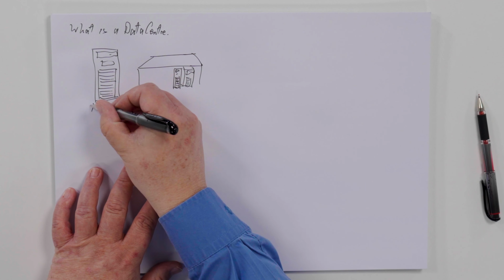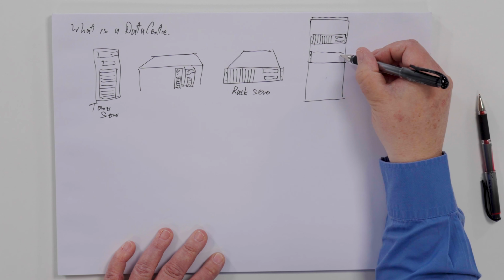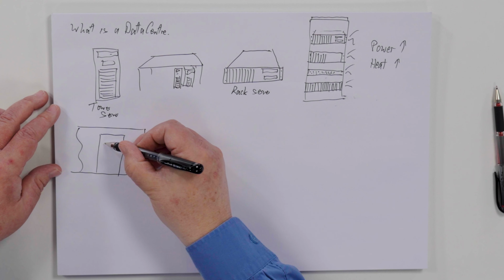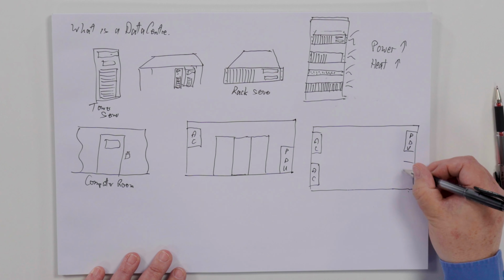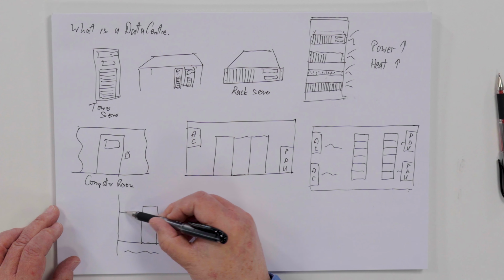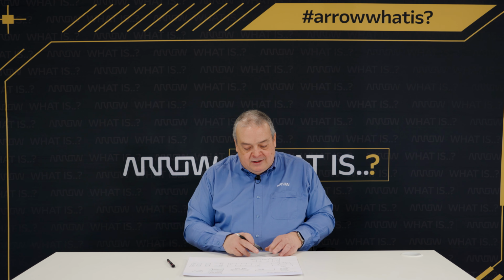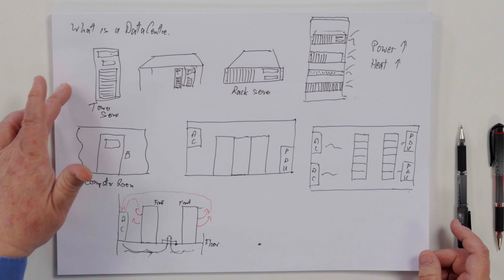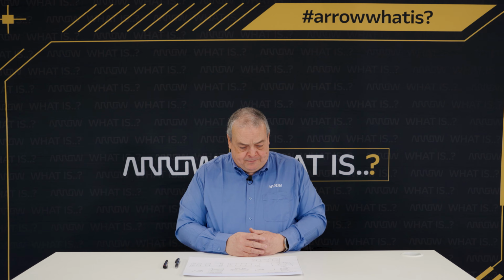What Is A Data Centre?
Welcome to Episode 1 of our brand new series: 'What Is...'

In this premiere episode, we’re diving into the heart of the digital world to answer a simple question with big implications: What is a Data Centre?

Whether you're just starting your journey in the IT industry or looking to refresh your knowledge, this episode breaks it all down — from what data centres are, to why they matter, and how they power everything from your favourite apps to global business operations.

🧠 What you’ll learn in this episode:

- What a data centre actually is
- Where data centres came from and how they’ve evolved
- How they scale up to meet the growing demands of the digital world
- Why they’re crucial to modern technology and cloud computing